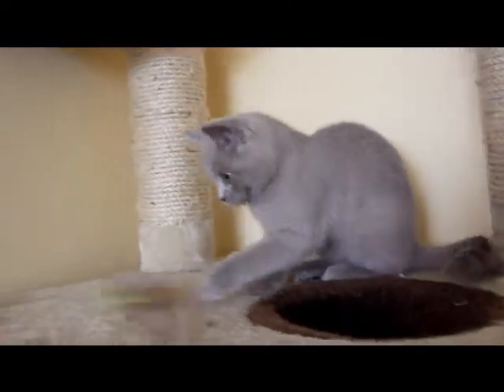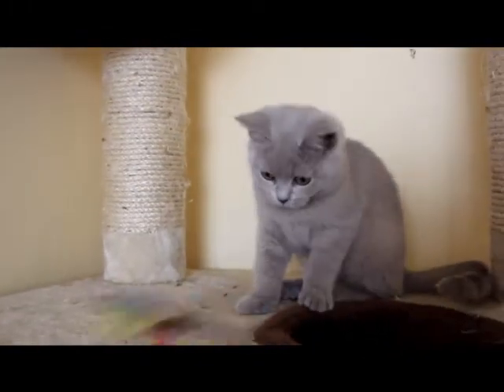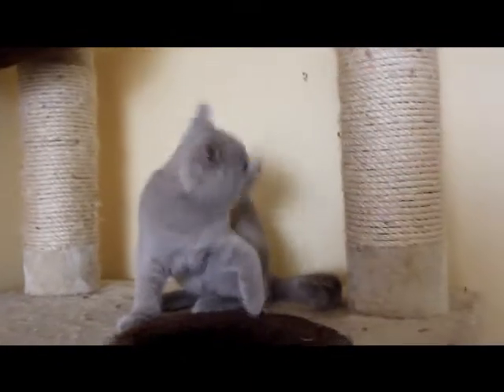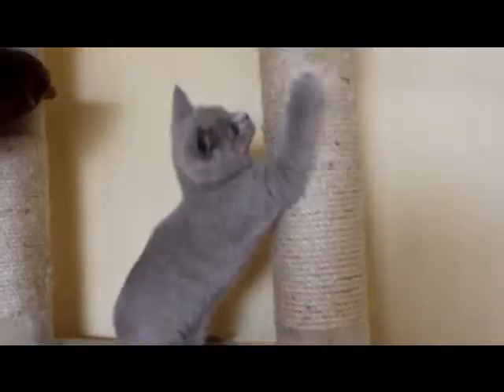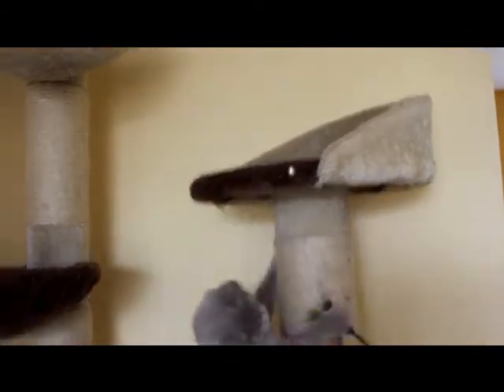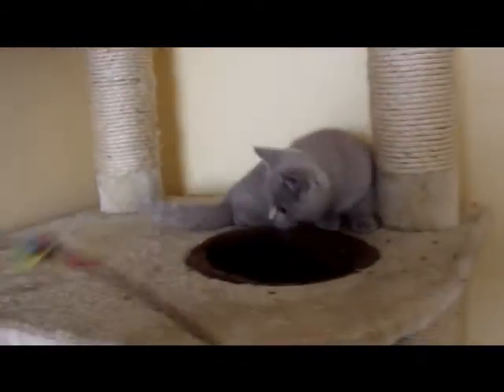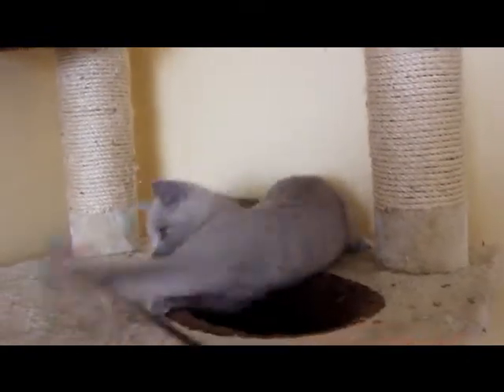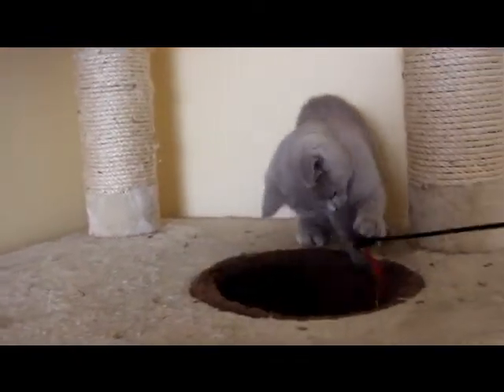CelticMist Benson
13 weeks british shorthair lilac male